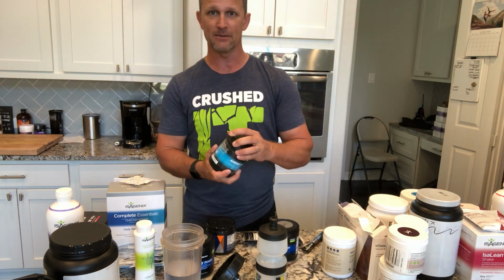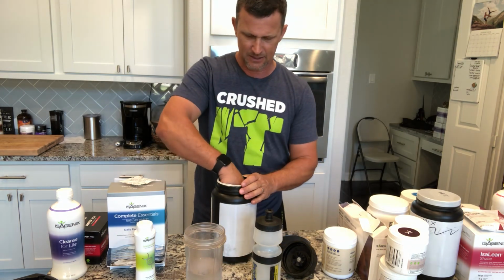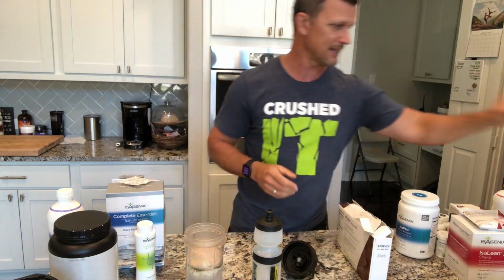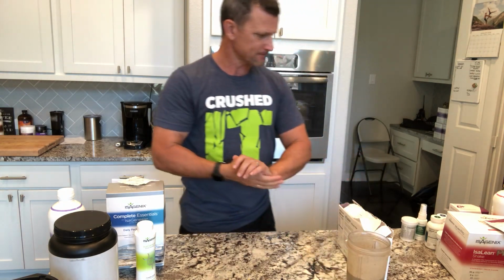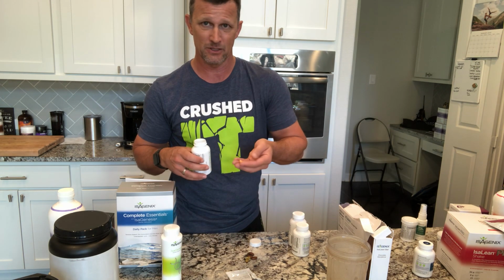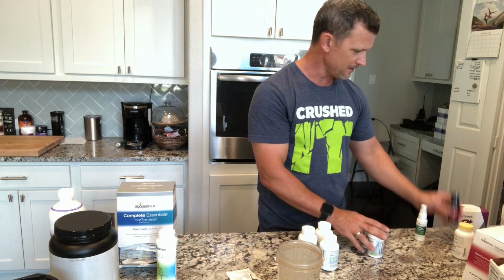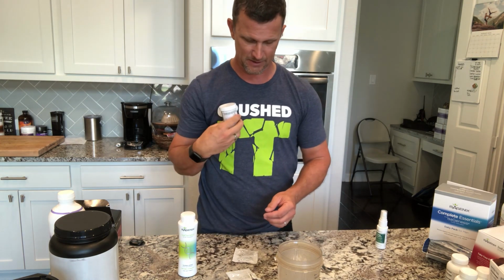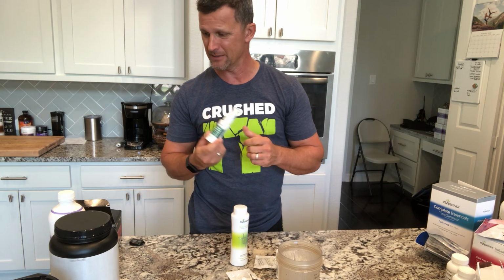A day of using Isagenix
Here’s my usual daily routine for using Isagenix products.   The cornerstone of my health and performance routine.